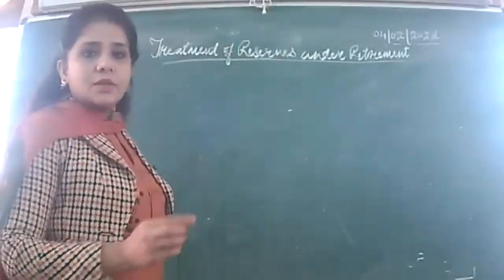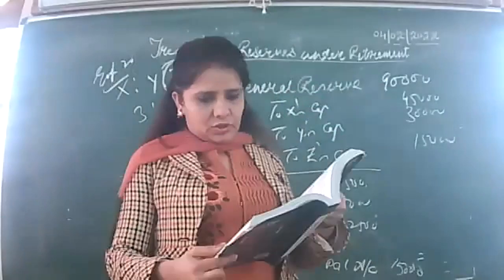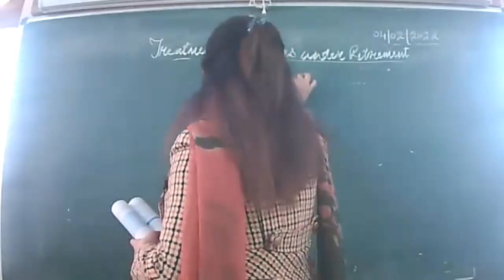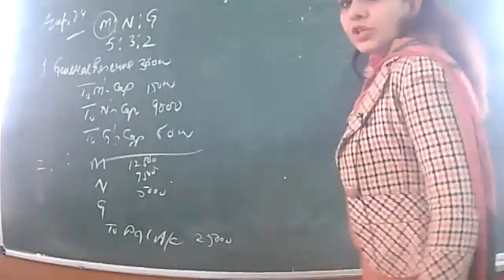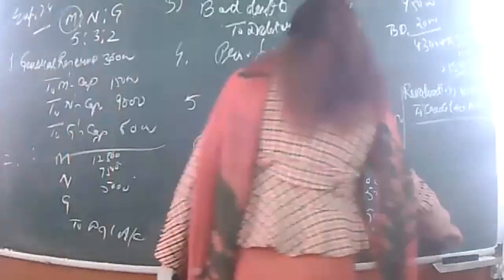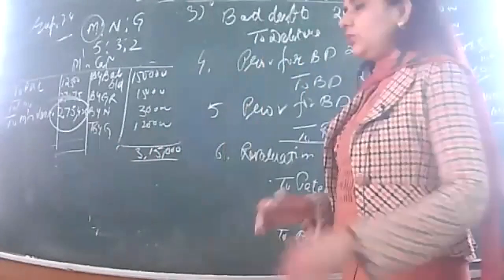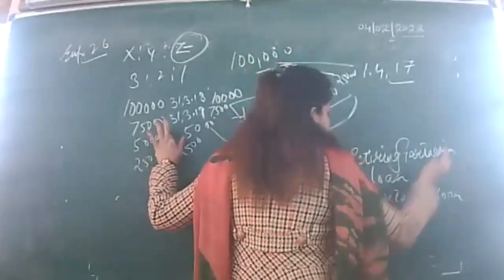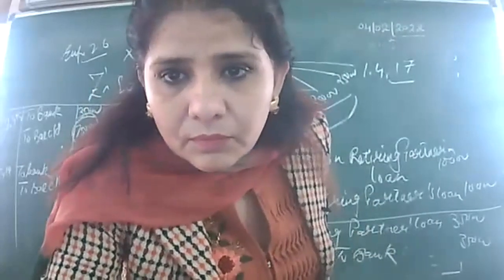4-2-22 XIIB,C ACCOUNTANCY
RETIREMENT OF A PARTNER